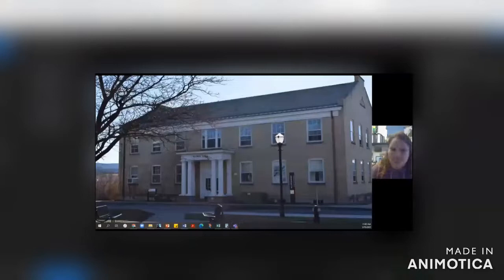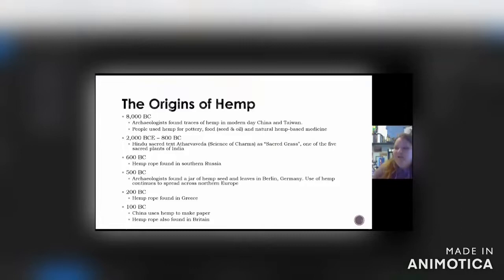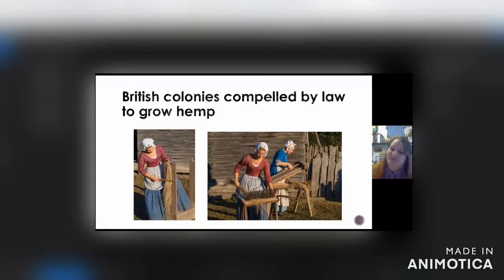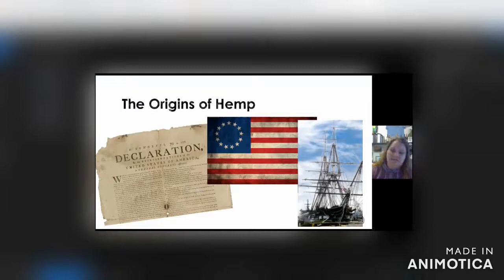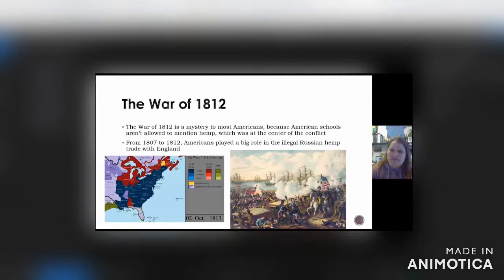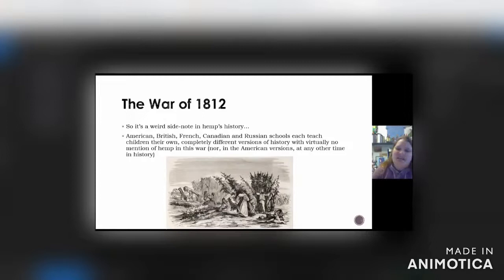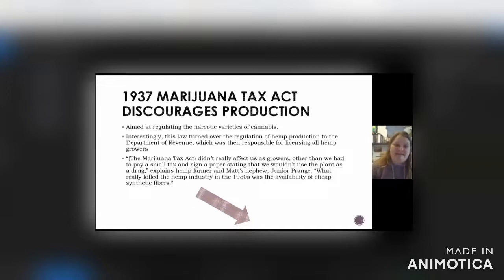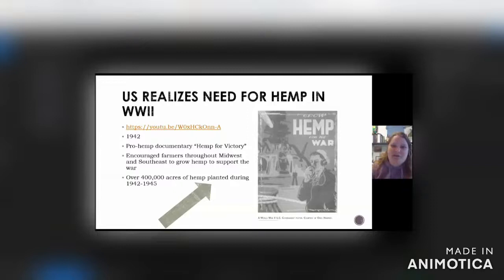AGRN 135 Lecture 1 Part 1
History of Cannabis part 1